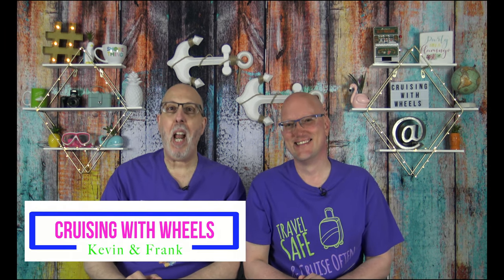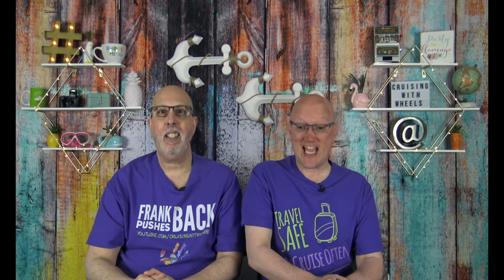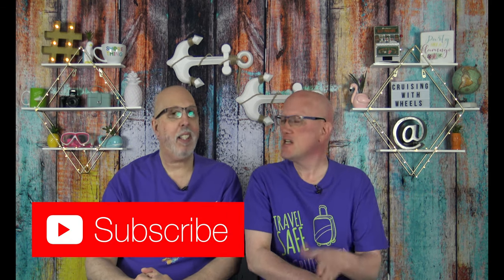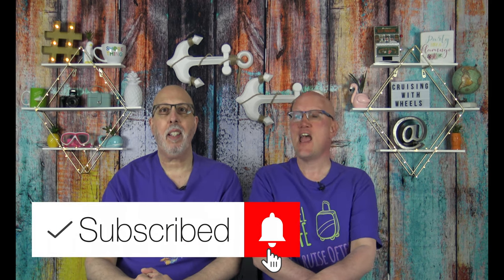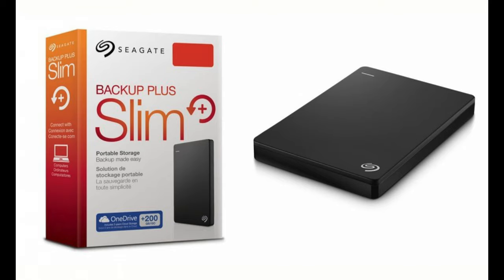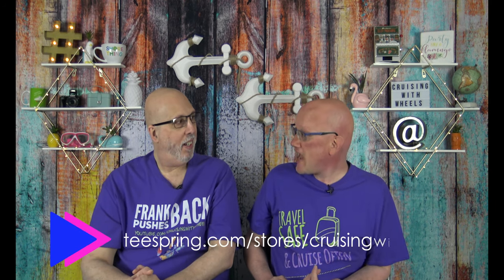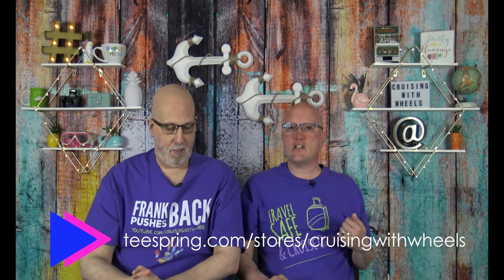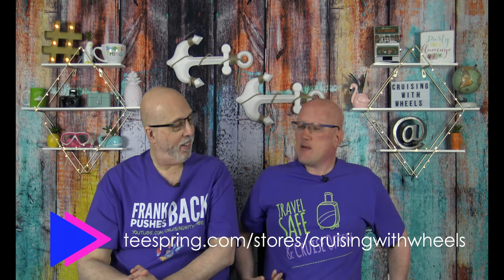Back that up [Ep2]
Welcome to Travel Tech Tuesday where we discuss the latest in technology to make your traveling simpler, quicker and hassle free.  In this episode ) we take a look at external hard drives and discuss why they are a useful when traveling !!  Seagate Backup Plus Slim

Mailing address -